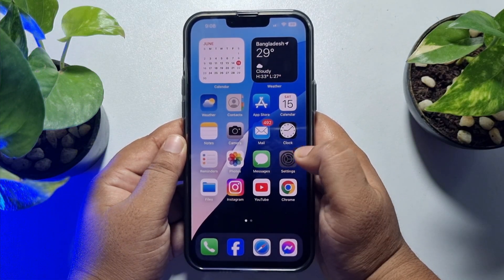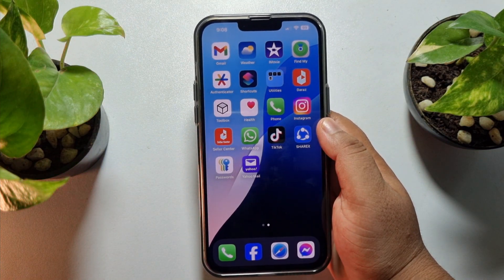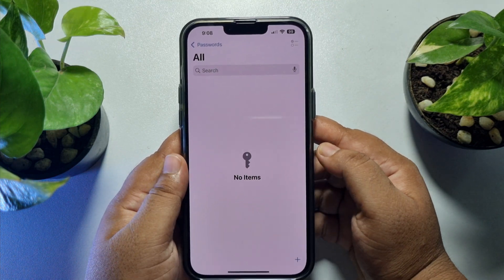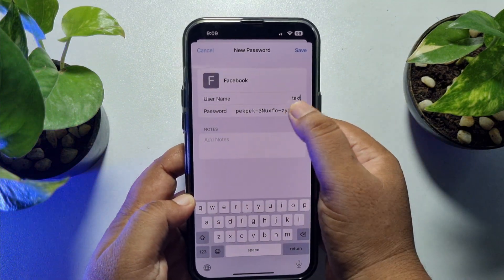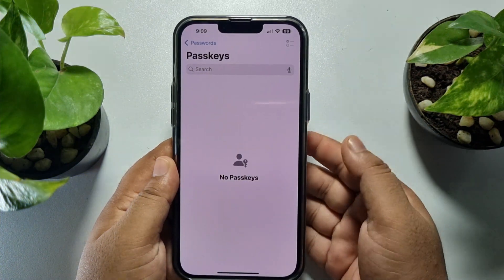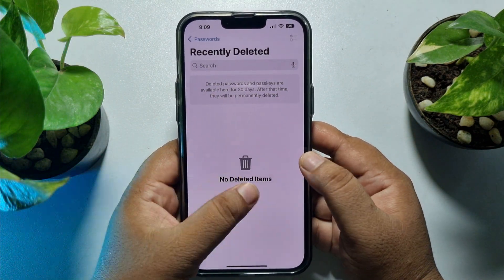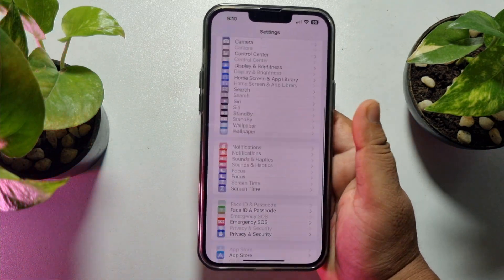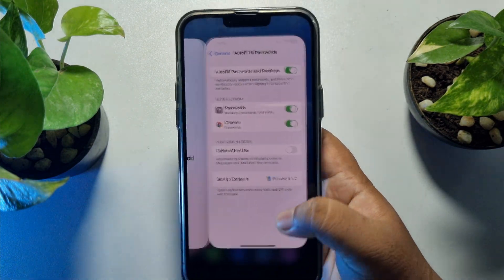How to Use Password Manager App On iOS 18 - Full Guide | iOS 18 🔥 Passwords App Features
Apple announced a new Passwords app for iPhone, iPad, and Mac. Here's a detailed guide on how to use the Passwords app on iOS 18 and macOS Sequoia.

Video Parts:
0:00 Info & Intro
0:20 Go To iphone Settings
0:43 Open passwords Apps
2:13 Go To iphone Settings App
2:50 Ending & Outro